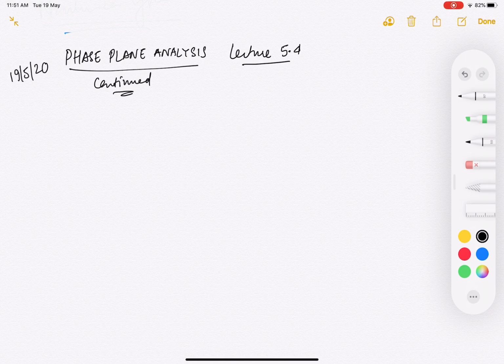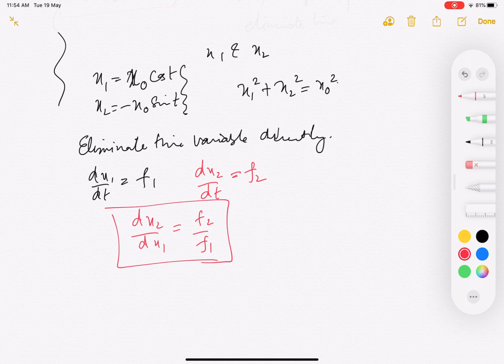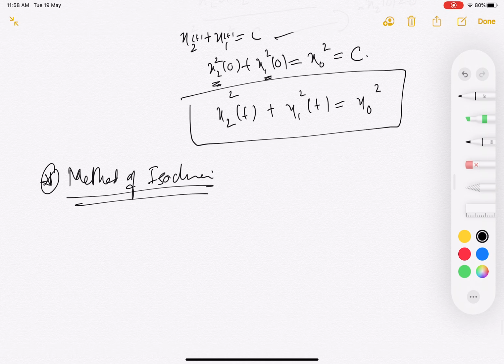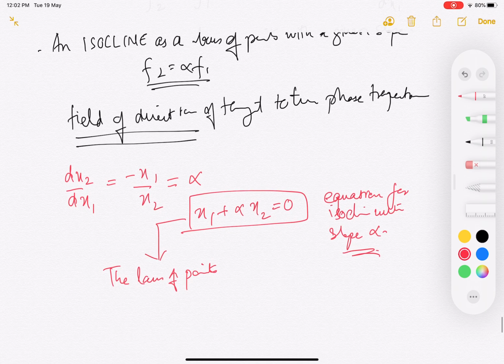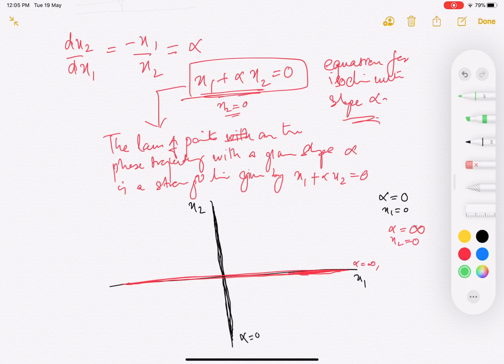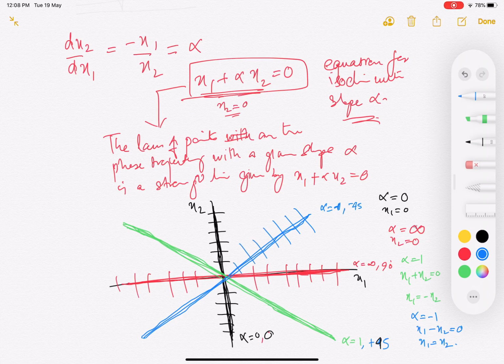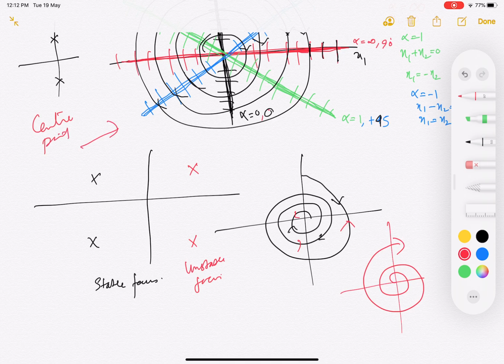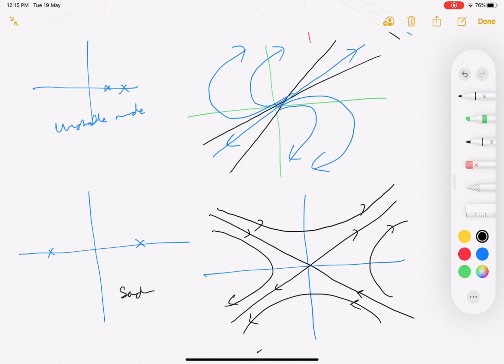ELE513T: Lecture 5.4